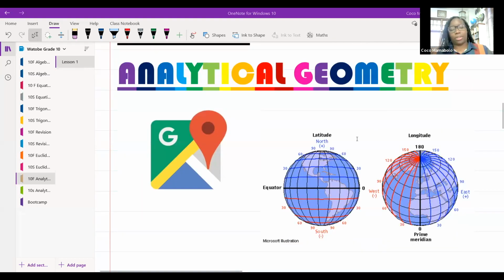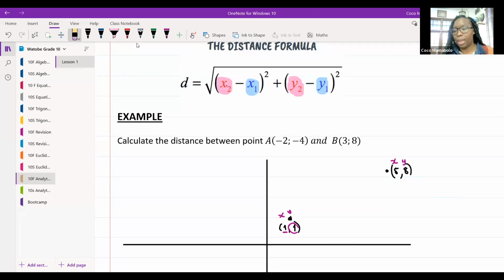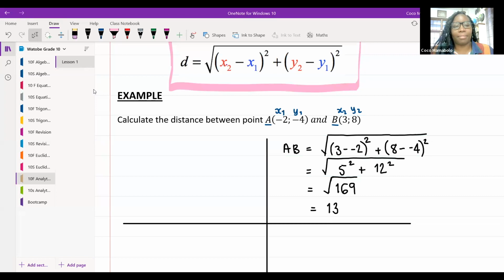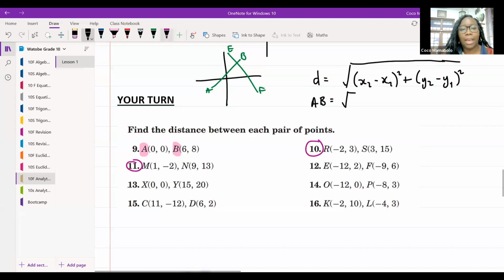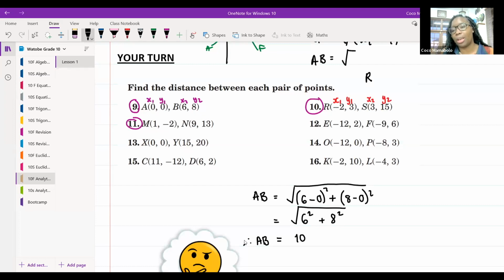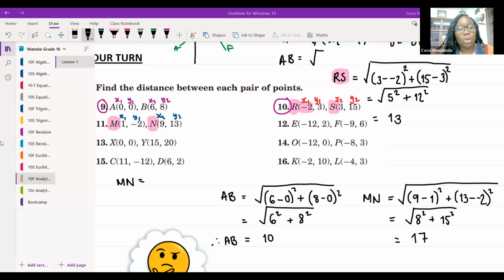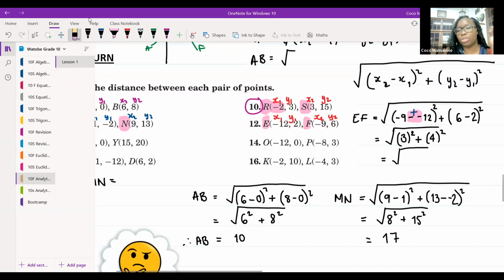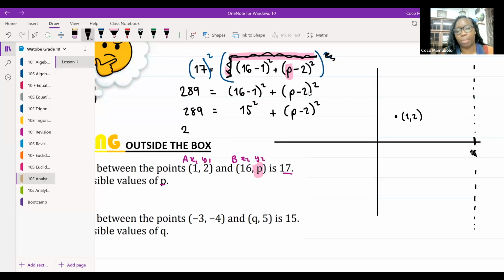Grade 10- Analytical Geometry Foundation (shapes on cartesian plane; distance formula)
Grade 10 | analytical geometry | shapes | distance formula | cartesian plane | coordinates |